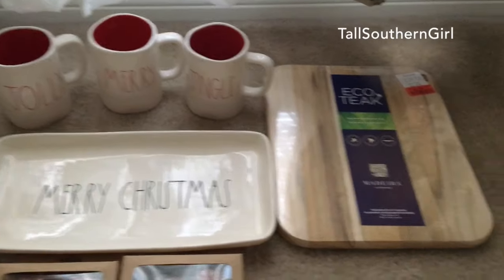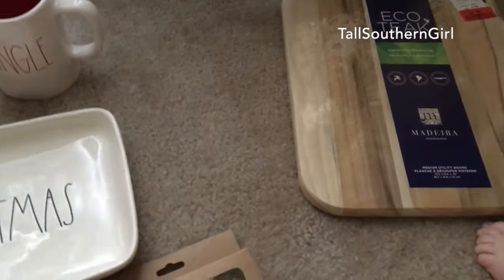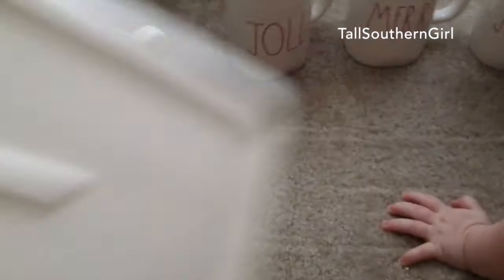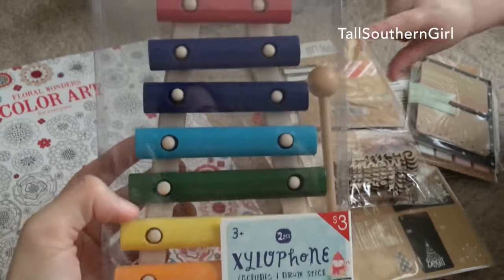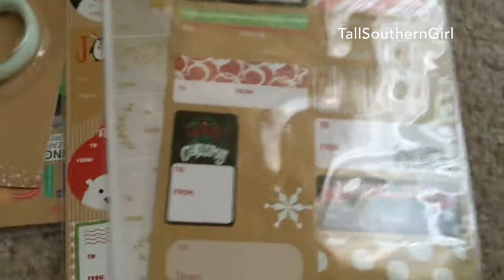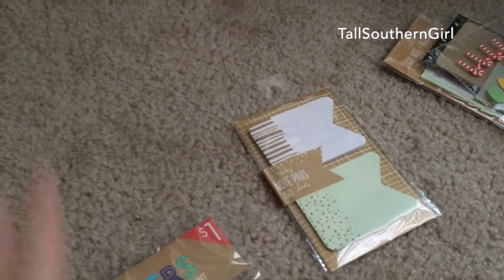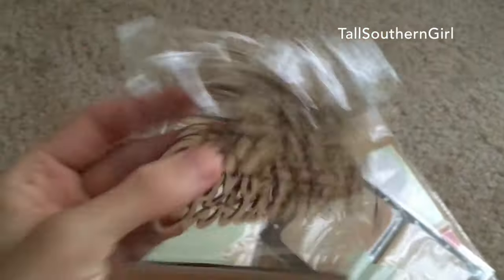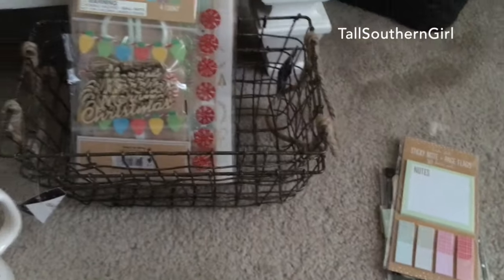Home Decor Haul | Homegoods + Target One Spot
WOW! The Target Dollar Spot is taking ALL my money! So many cute items. I think I need to go back and see if I missed anything. :)
SUBSCRIPTIONS I RECEIVE & LOVE!